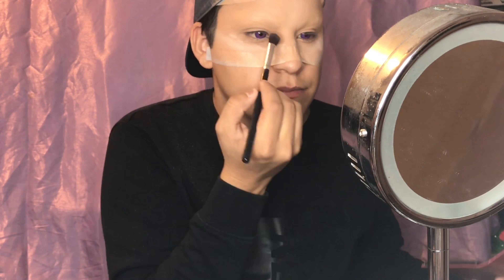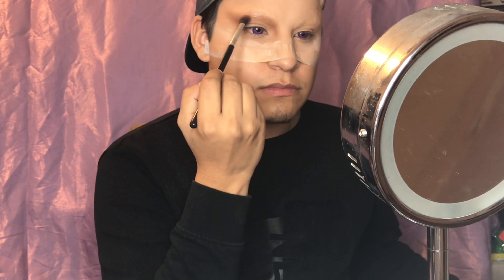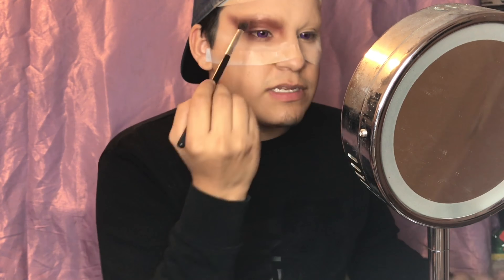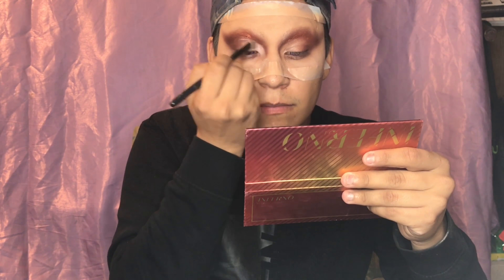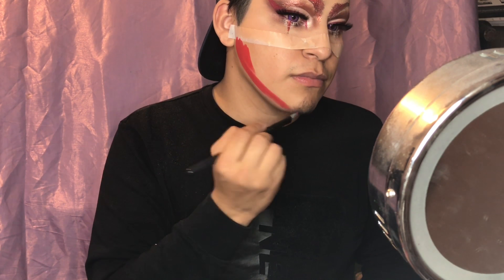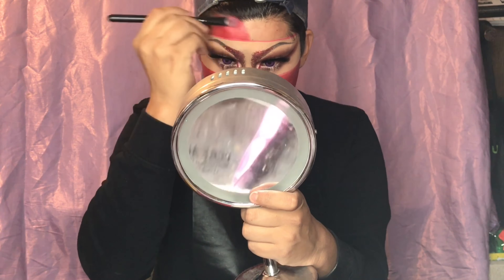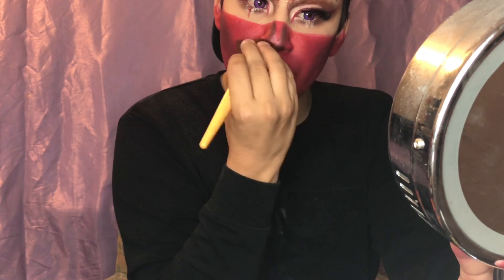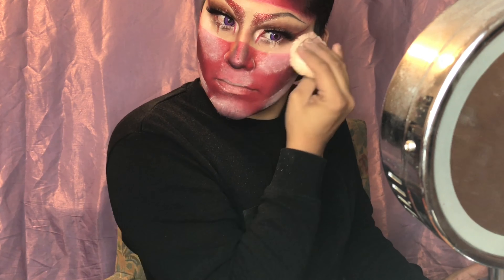EndTheStigma World's Aid Day Makeup Tutorial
Hey guys!! Today's video is a very important video for me. I'm dedicating this video to World's Aid Day, and to everyone impacted by the Aids and HIV virus. I believe everyone should love each other, no judgement, and that we all need to take care of one another!

Xoxo
Jose Montoya

PRODUCT WEBSITES:

"MONTOYAKID15" for money off!

LASHES: BABYGIRL